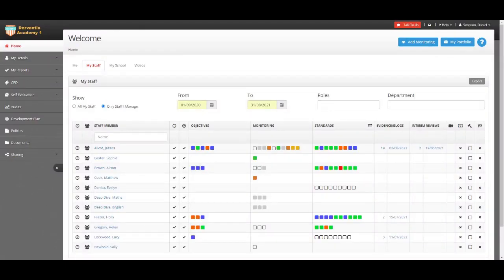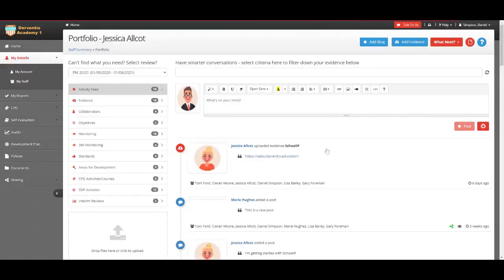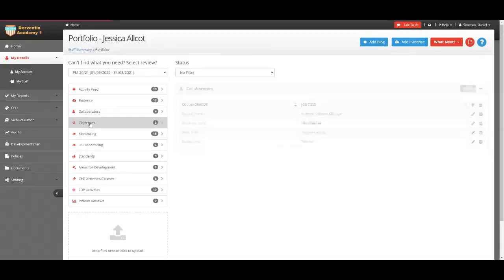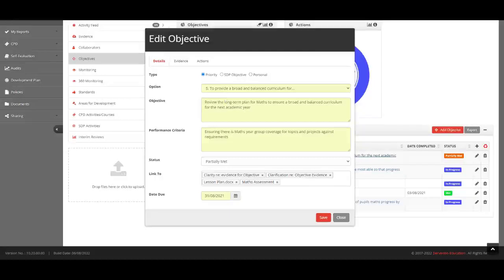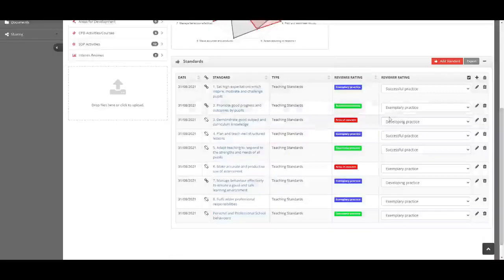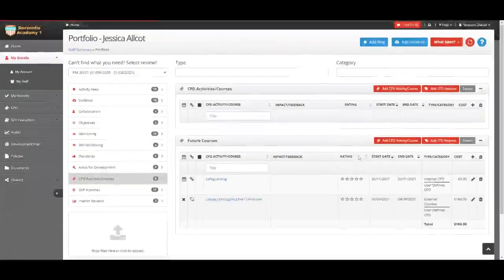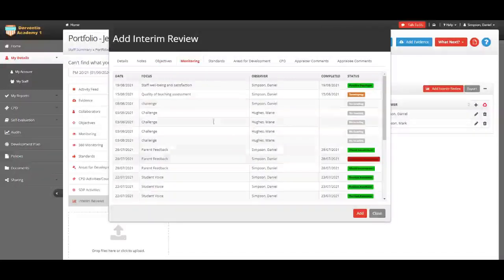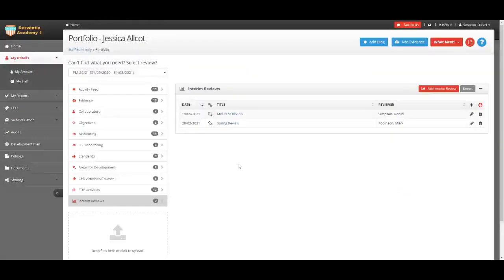How to effectively line manage staff